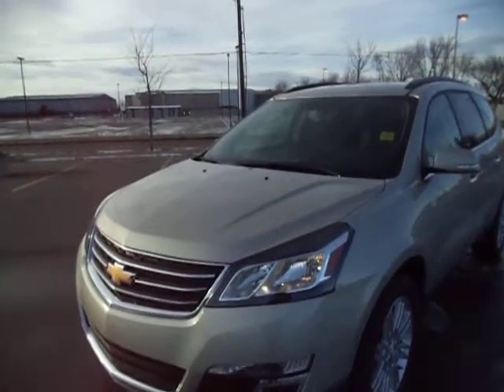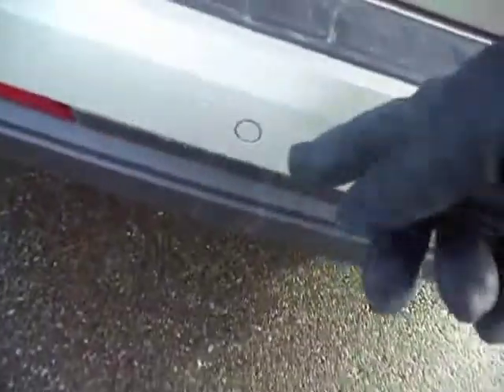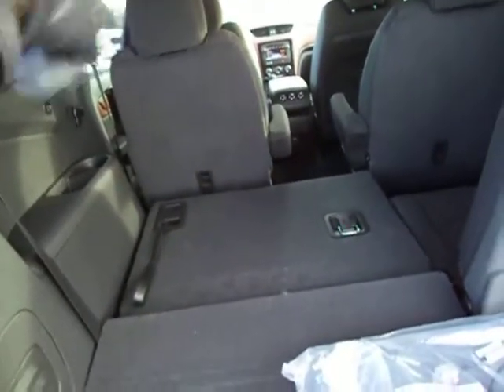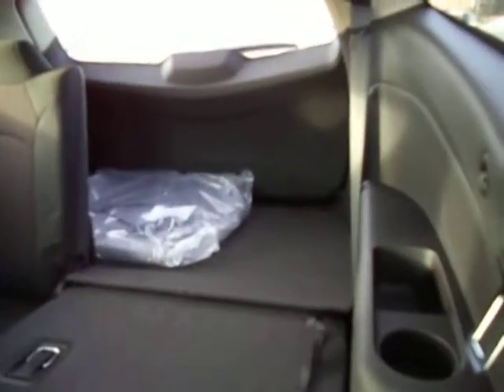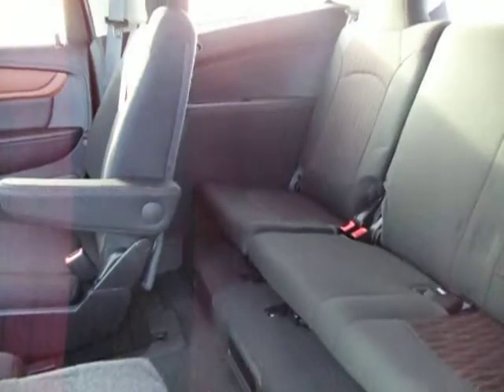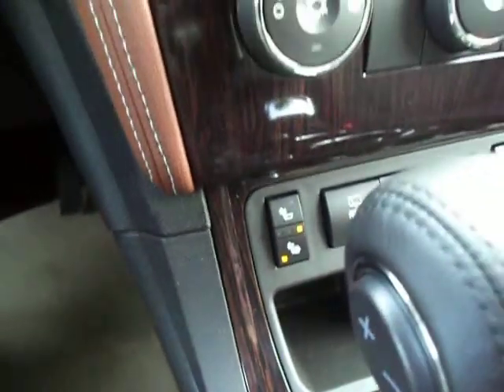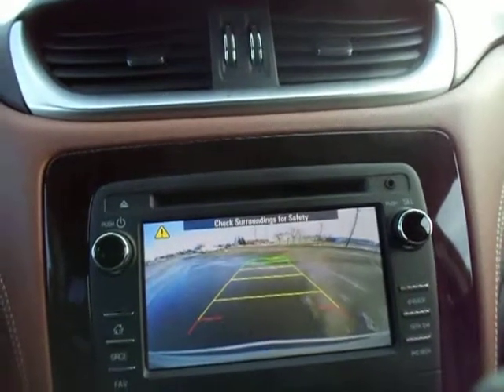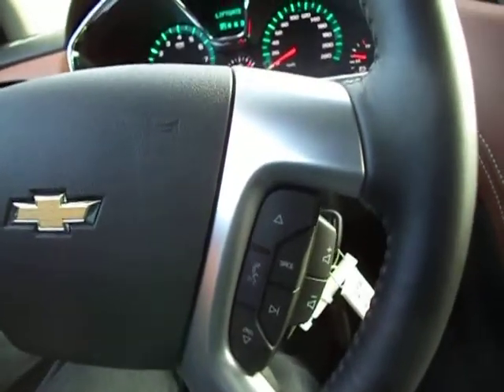New 2015 Chevy Traverse LT *Loads of Room! V6! Remote Start!* S#5078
Is it time to upgrade to a new family vehicle? Maybe something with a few more comforts and conveniences? Then you need to come check out this 2015 Chevy Traverse! Comes with great features like power adjustable heated front seats for those cold winter days, remote vehicle start for those cold winter mornings, 20 aluminum rims, MyLink touch screen infotainment system with built in back up camera and voice activations, 7 passenger seating for easy access to the 3rd row and added comfort in the 2nd, ultrasonic rear parking assist to let you know if something solid is behind you and a ton more! If you're looking for a great family vehicle with a ton of cargo and seating room, this is the vehicle for you!
Contact our sales department at for more info at Murray Chevrolet Cadillac Lethbridge location on the corner of Scenic and Mayor Magrath.